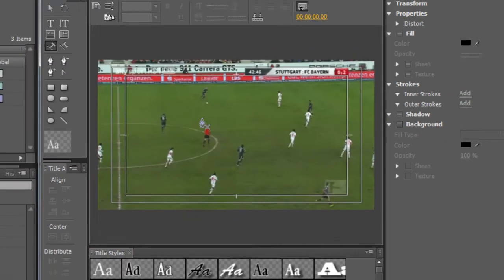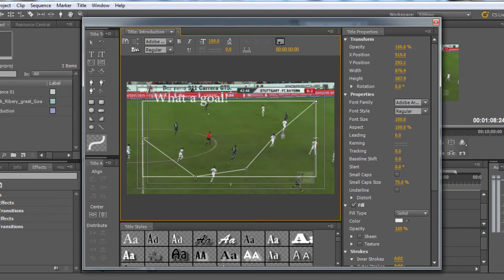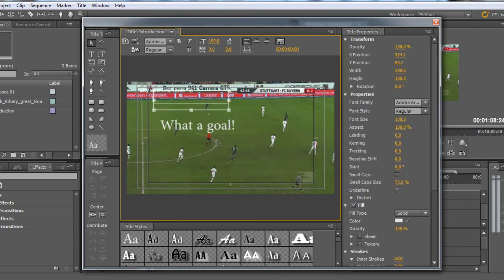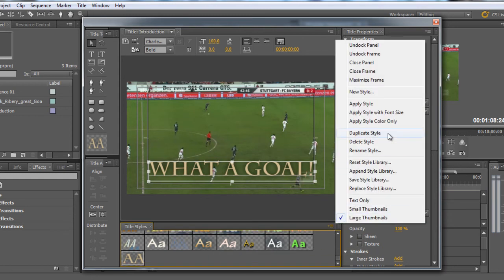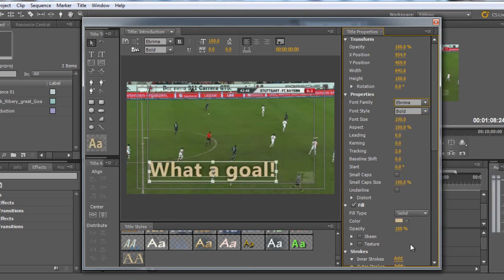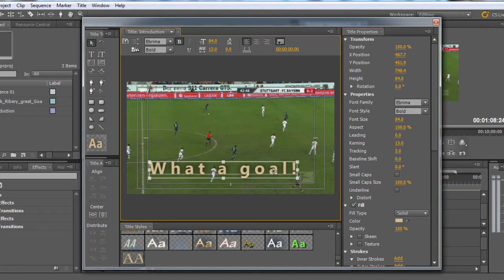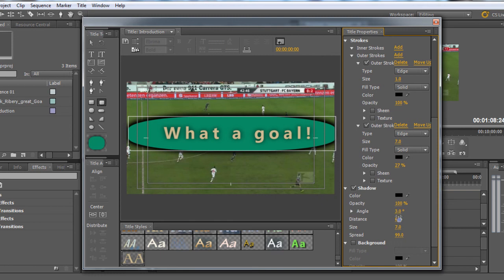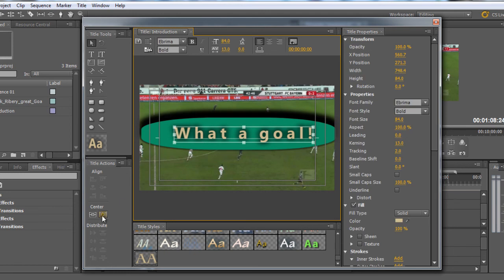Title Sequence.mp4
Premiere Pro Titles